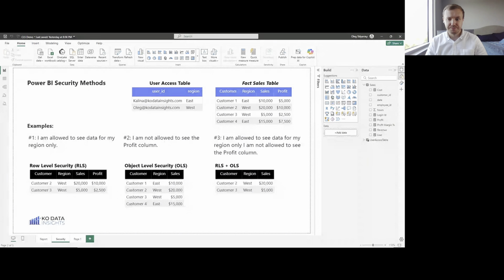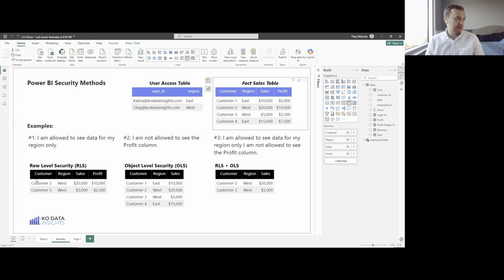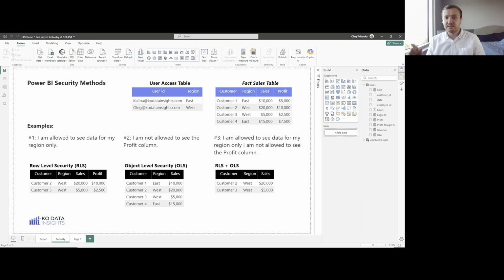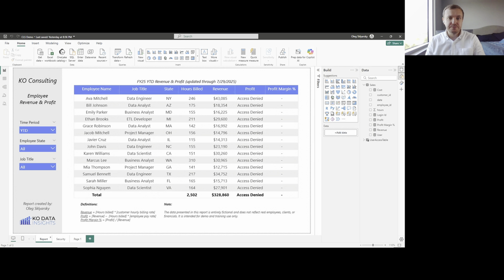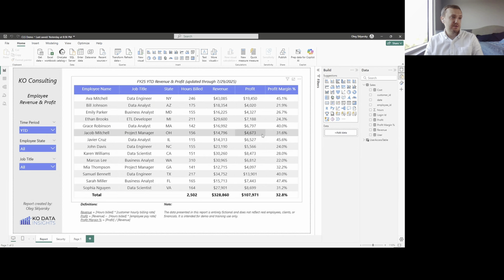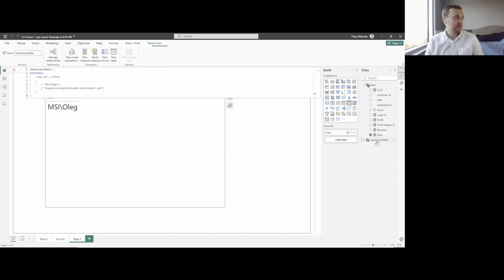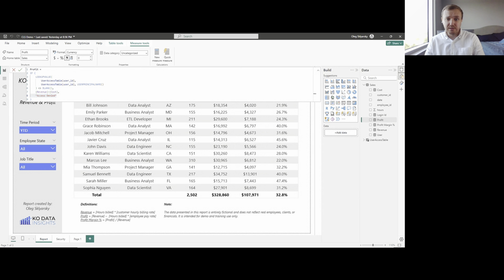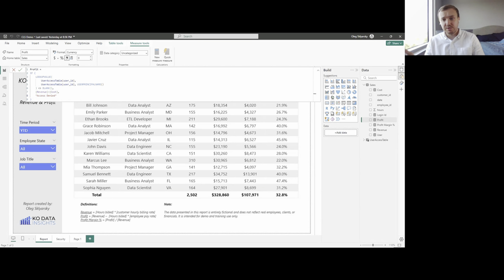Column-level Security in Power BI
In this Power BI tutorial, you will learn how to restrict access to specific fields by simply using DAX. No premium license or Object-level security required.